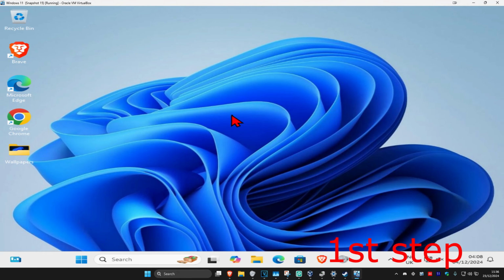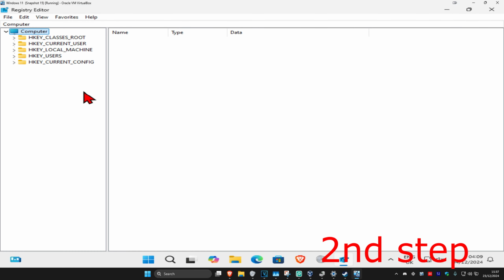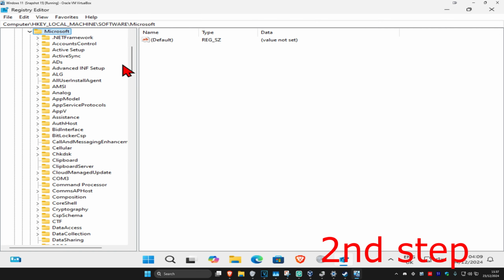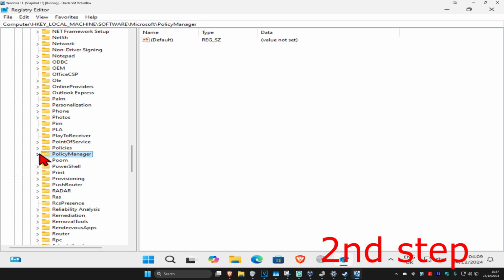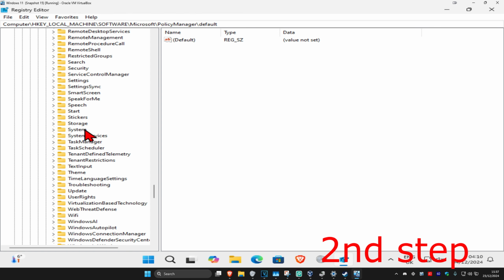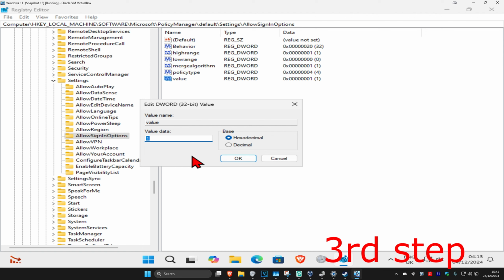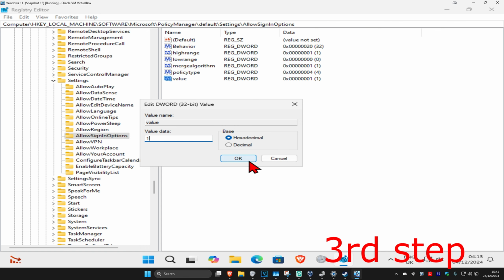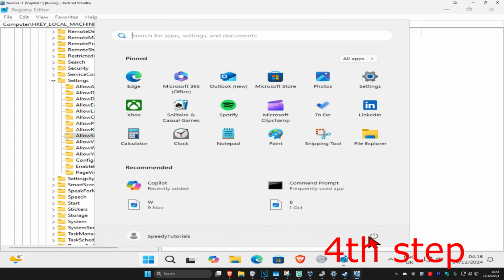How To Enable or Disable Sign in Options Page in Settings on Windows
In this tutorial, I'll show you how to enable or disable the Sign-in Options page in the Settings app on Windows. This will allow you to control the sign-in options such as passwords, PINs, and biometric authentication.

If you prefer, you can disable the Sign-in options page in Settings to stop users from altering these settings on your computer.

By default, new Windows 11 devices require you to enter your Microsoft or Outlook account password each time you log in. This can be inconvenient, especially with a long and complex password.

This guide will walk you through enabling or disabling the Sign-in options page in Settings for all users in Windows 11.